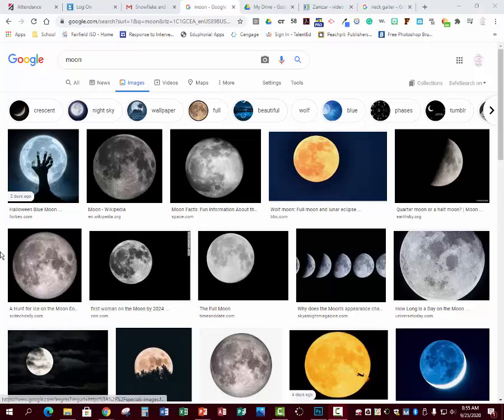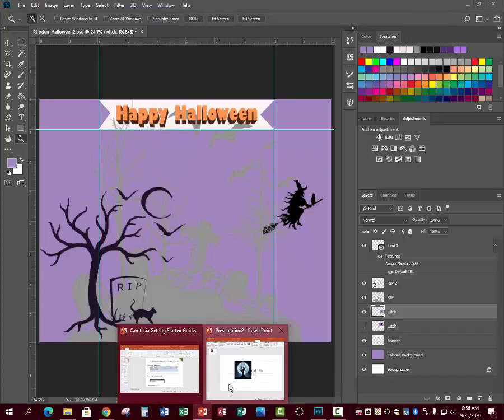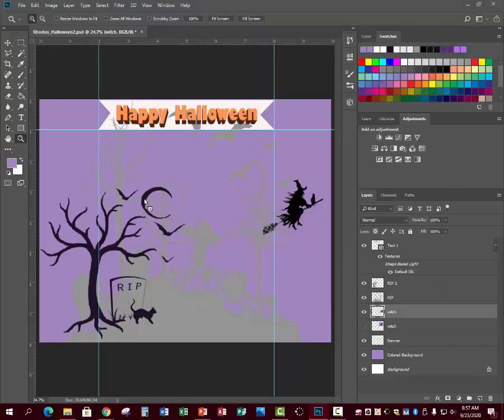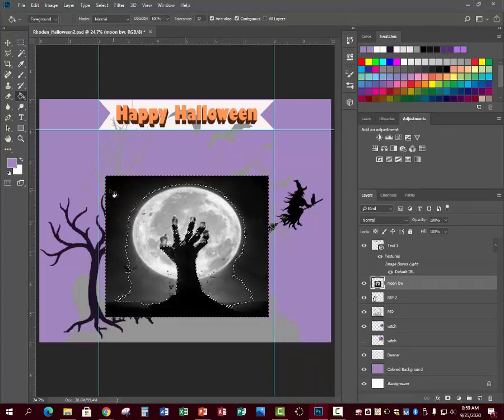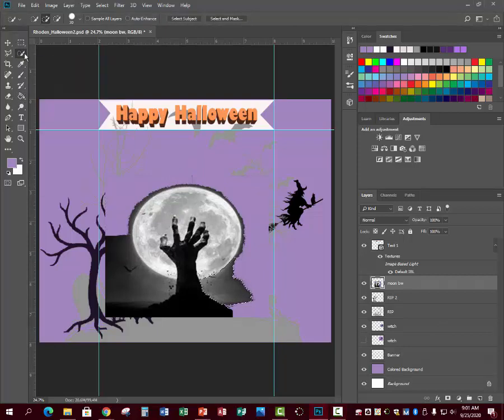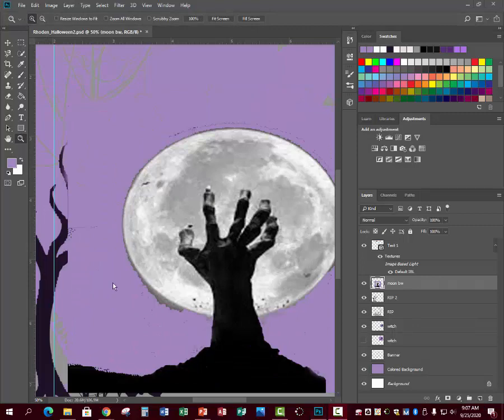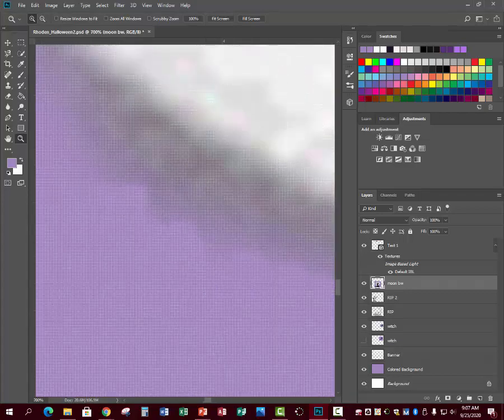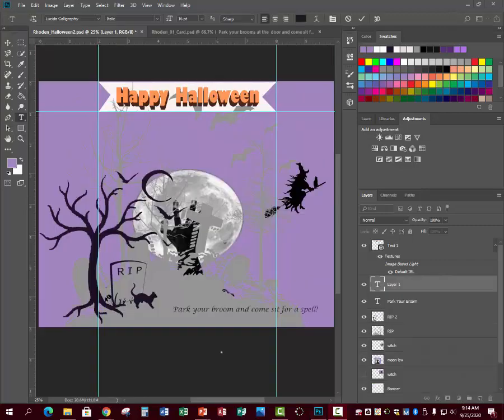Adding Picture, Shading, and Finishing Photoshop